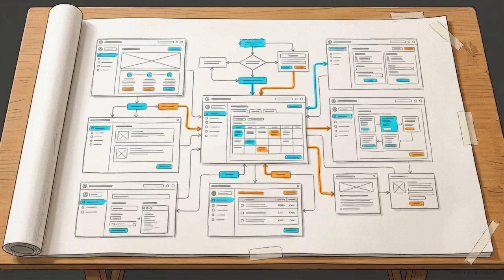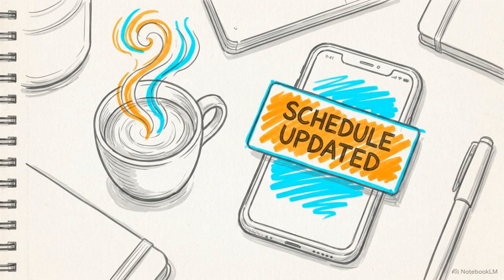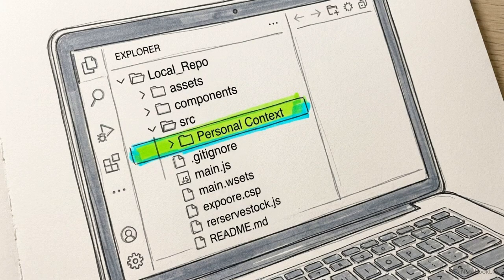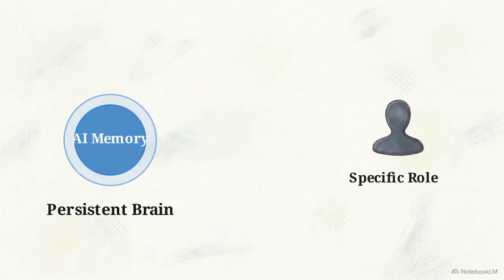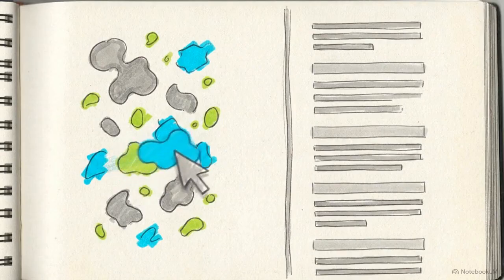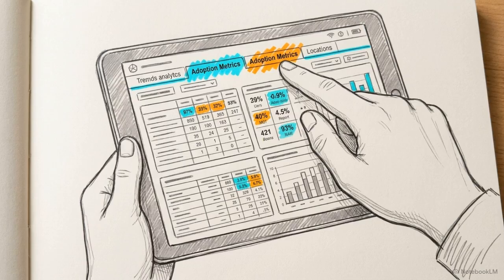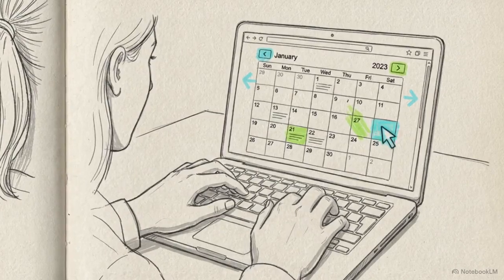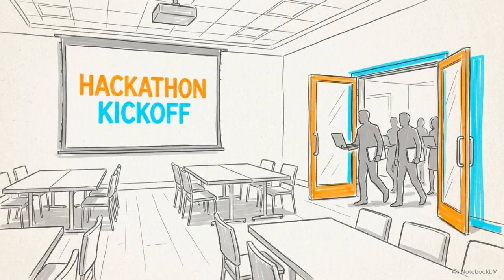My AI Chief of Staff Just Took Over My Meetings — I Watched From the Couch!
Are you drowning in back-to-back meetings, struggling to find even two seconds to prepare? Your schedule is spinning out of control, but the solution isn’t working harder—it’s building your own AI Chief of Staff.

In this video, we break down a step-by-step blueprint to transition your team from passive AI "spectators" to active "builders." Learn how solving your own scheduling and research bottlenecks can provide the exact technical baseline you need to lead your entire organization into the future of productivity.

📅 What You’ll Learn:
Phase One: Establishing Your Technical Baseline – How to securely connect APIs (Google Calendar, Gmail) using local environment variables and strict read-only guardrails.

The Morning Triage – Automatically scanning your schedule, flagging async opportunities, identifying client-facing time blocks, and drafting delegation emails.

Bespoke Interfaces – Moving away from the terminal to create highly targeted, temporary web UIs that lower your daily cognitive load.

Persistent AI Brains – Using local Markdown files (Style Guides, Company Updates) to give your AI long-term, role-specific context.

High-Speed Autonomous Research – Dragging and dropping a screenshot of a guest list to instantly trigger web searches and generate tailored conversation starters.

The "Builder Day" Playbook – How halting normal operations for a 24-hour internal hackathon can skyrocket company-wide AI adoption up to 90%.

⏱️ Timestamps:
0:00 - The Scheduling Crisis & The AI Solution

0:30 - Phase One: Setting Up APIs & Guardrails

0:54 - Automating Your Morning Calendar Triage

1:17 - Designing Bespoke, Low-Cognitive Interfaces

1:44 - Building a Persistent Brain with Local Markdown

2:07 - Autonomous Research & Context Matching

2:48 - Organizing a Company "Builder Day" Hackathon

3:21 - Measuring AI Adoption Metrics & Sentiment

3:41 - Your Weekend Challenge: Solving One Personal Problem

🛠️ Your Weekend Challenge:
Block off your calendar this weekend. Vibe-code a single Markdown workflow to solve one personal problem (like hitting Inbox Zero). Once you build your own personal fluency, you'll have the foundation required to schedule your first company-wide Builder Day!